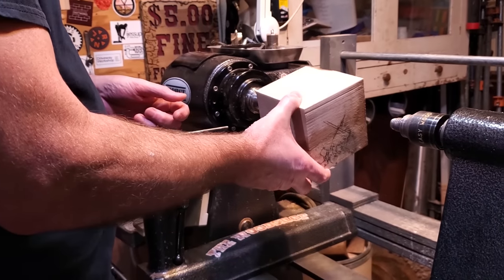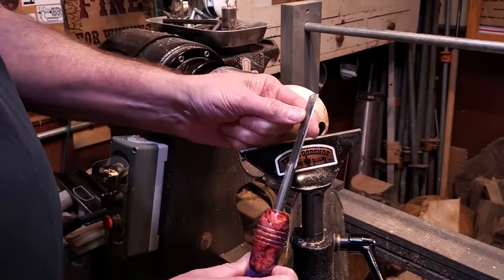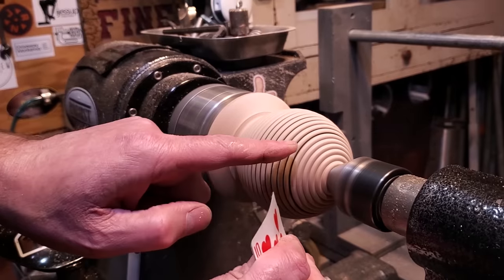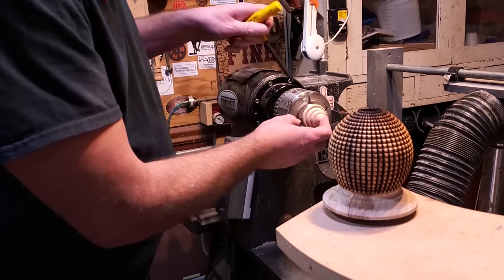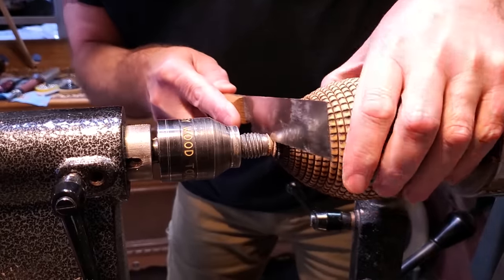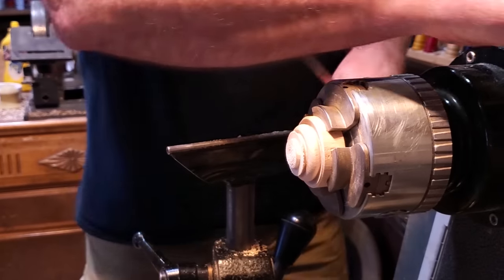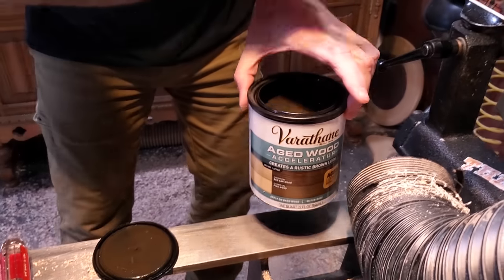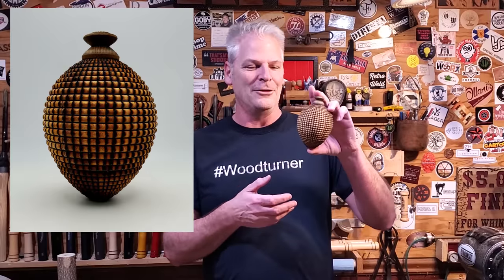Woodturning | Basket Illusion Ornament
In this video I turned a Christmas ornament using a technique called basket illusion. It's a process of beading and burning the wood.

Pull saw
Wood Burner